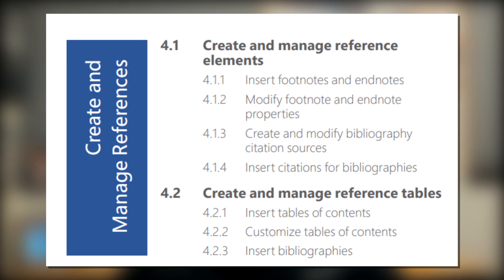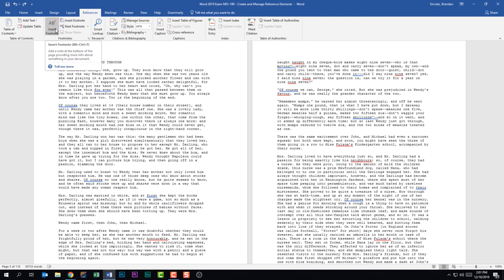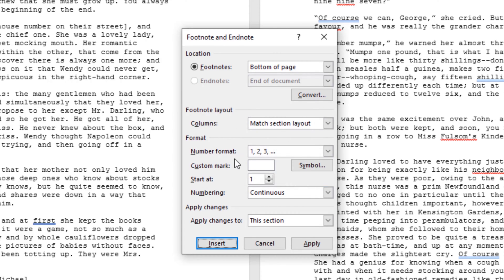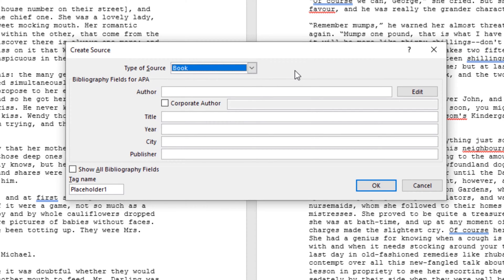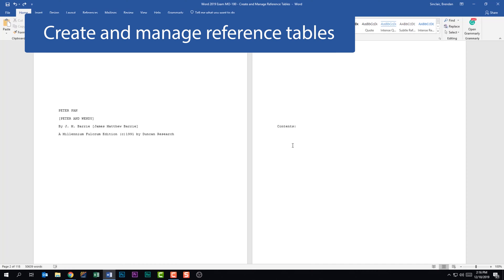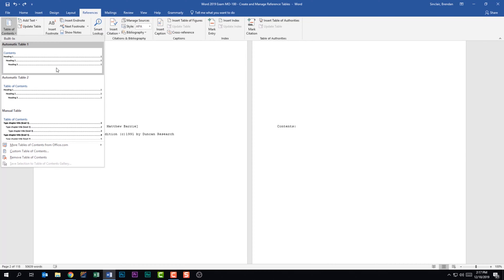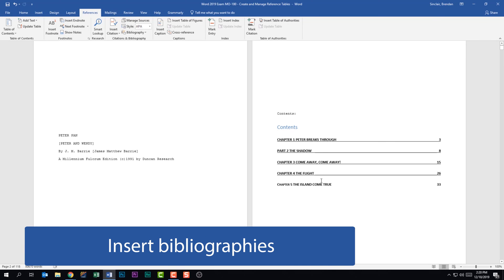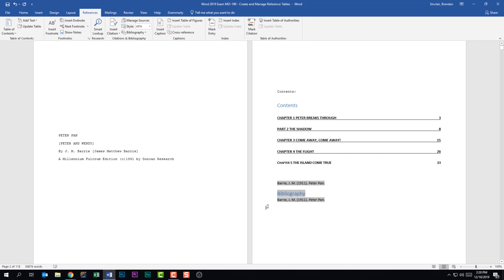Word 2019 Exam MO-100 - Create and Manage References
In today's video, we are looking at the Word 2019 Exam and we are looking at the fourth domain for the exam called Create and Manage References. We cover the sub-domains called create and manage reference elements and create and manage reference tables.

Video objectives are:
4.1.1 Insert footnotes and endnotes
4.1.2 Modify footnote and endnote properties
4.1.3 Create and modify bibliography citation sources
4.1.4 Insert citations for bibliographies
4.2.1 Insert tables of contents
4.2.2 Customize tables of contents
4.2.3  Insert bibliographies